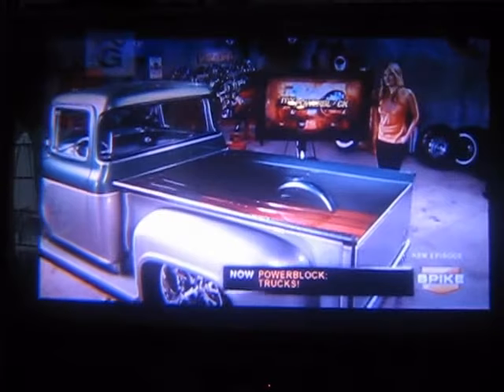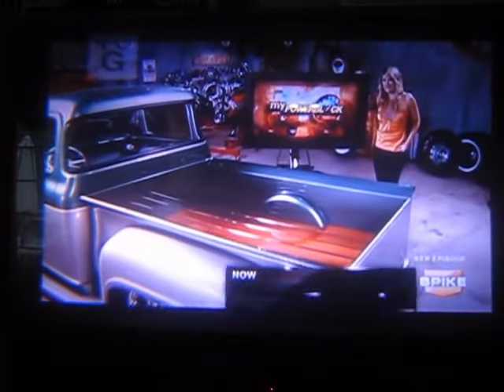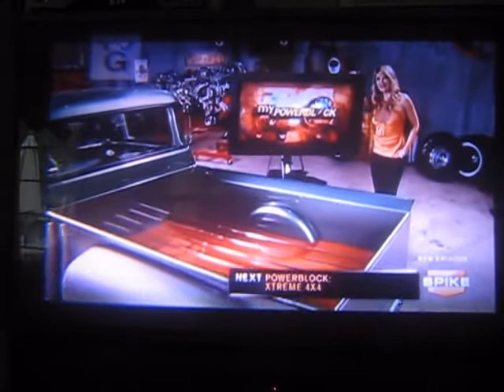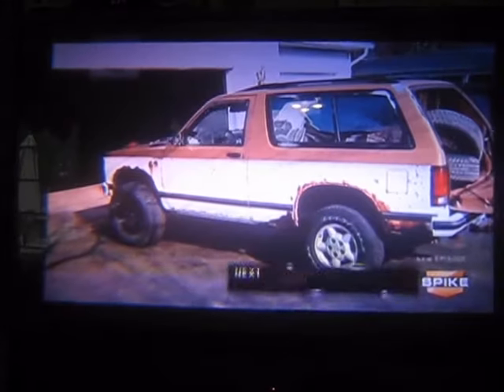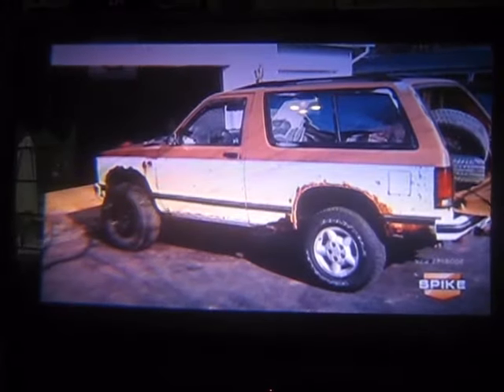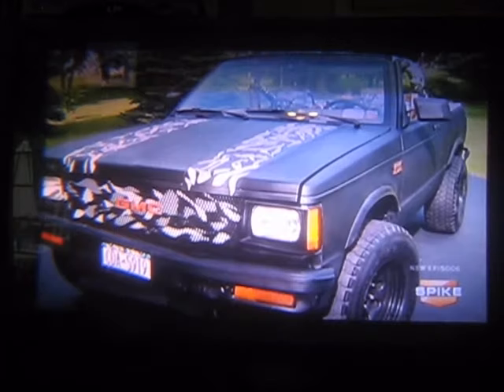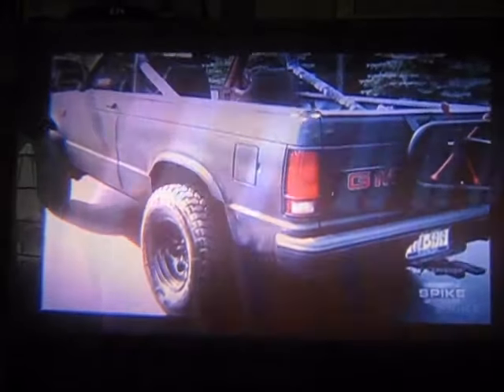SOLD Sprinter Diesel Van for a Ram Promaster Gas Van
Andy here been making videos for 8 years on YouTube at:(Drewme1010)

 Just got a 2016 Ram Pro Master GAS hi top 160 wb van and will be full timing very soon, So I made a NEW YouTube channel
 (Andys Van Adventure)

I had a 2011 MB Sprinter van and I was a w/end warrior but sold it in 2016. Coming soon is the Video of (I will NEVER buy a high mileage DIESEL - REAR WHEEL DRIVE van again) $ Costly Repairs and Rear Wheel Drive.  You just can't go where Front Wheel Drive ProMasters go!

Anyways.. Through the years I have always had campers, vans, rv's  and I love restoring old vintage campers. Like to travel and explore - it's in my blood and always wondering what's over the next hill "as my Dad used to say"
Like making videos so my family/friends can follow me,  like meeting new people and making friends all over and here there story's.

Thanks have a adventurous day
Andy